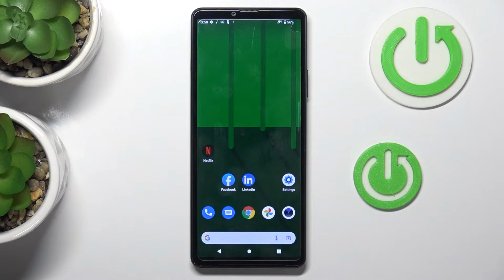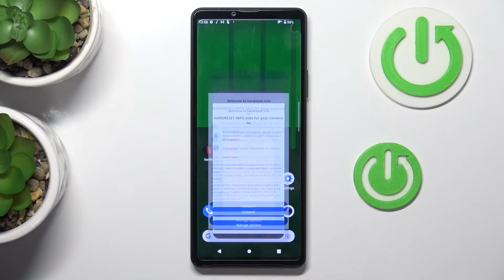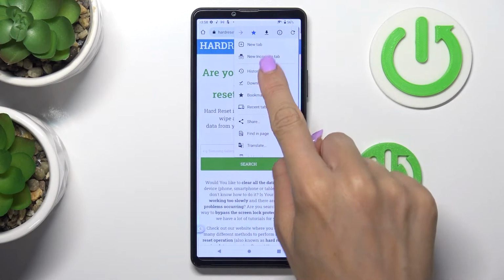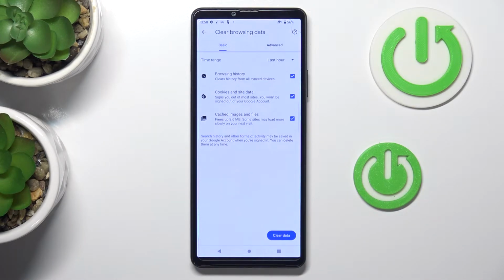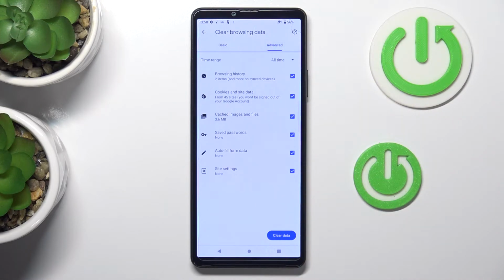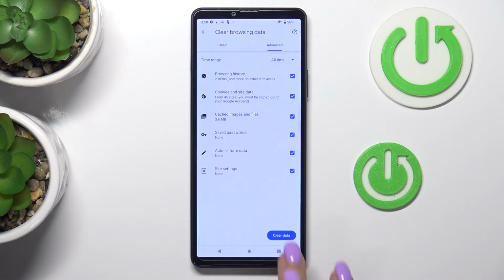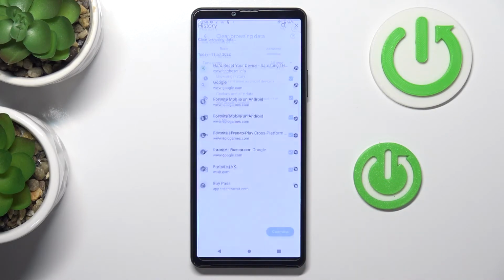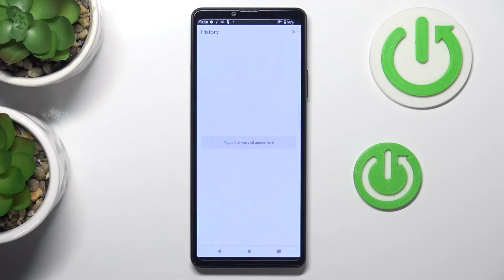SONY Xperia 10 IV - Clear Browsing Data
If you want to clear browsing data on Sony Xperia 10 IV, with this video you can learn how to do it. By following our Instructions video you'll see how to easly wipe browsing data on Sony Xperia 10 IV. You can find more useful guides on our YouTube channel HardReset.Info! if you have any problem with any kind of device like Smartphone, Smartwatch, Headphones, Routers, Smart TV, etc... solution should be there!

How to clear browsing data on Sony Xperia 10 IV ?
How to clear browsing history Sony Xperia 10 IV ?
How to remove browsing history on Sony Xperia 10 IV ?
Browsing History on Sony Xperia 10 IV ?